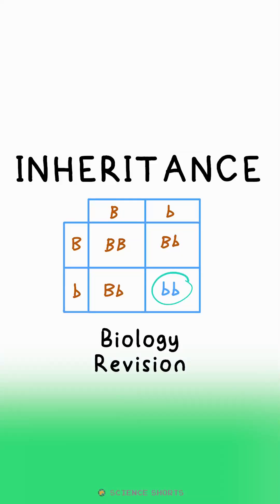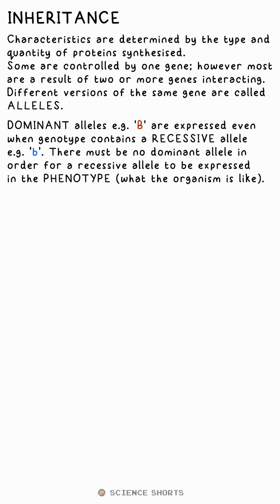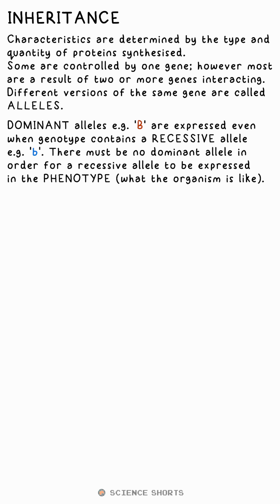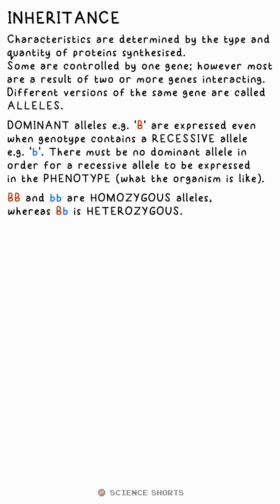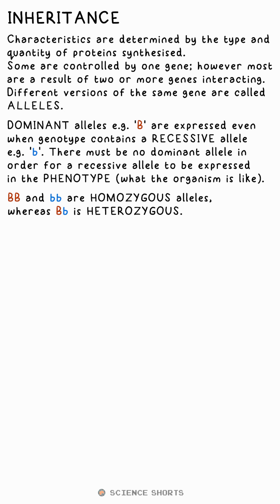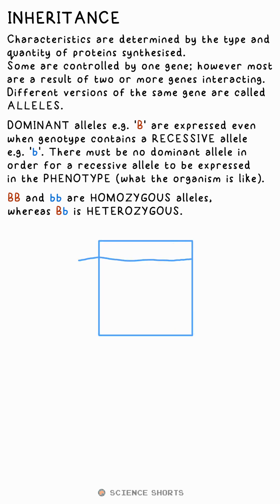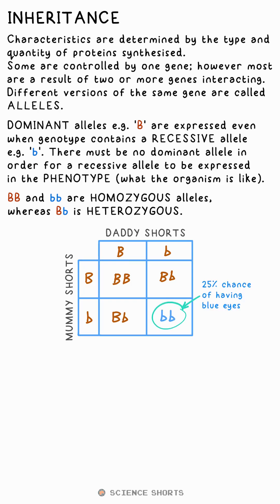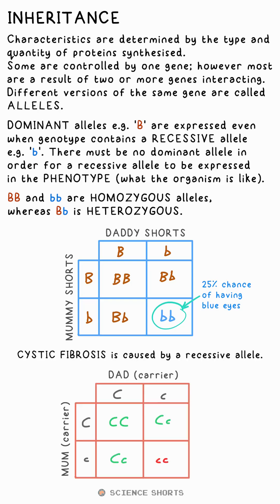INHERITANCE - Biology Science Revision (GCSE)